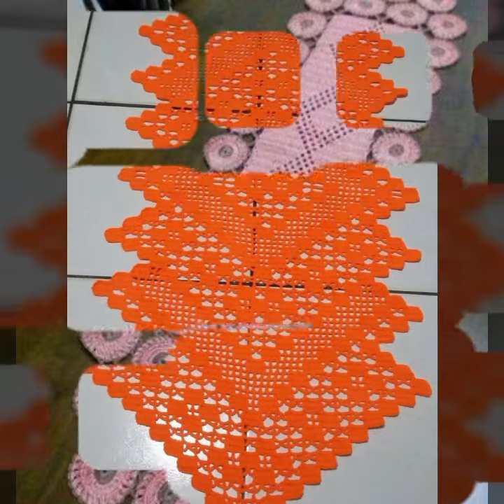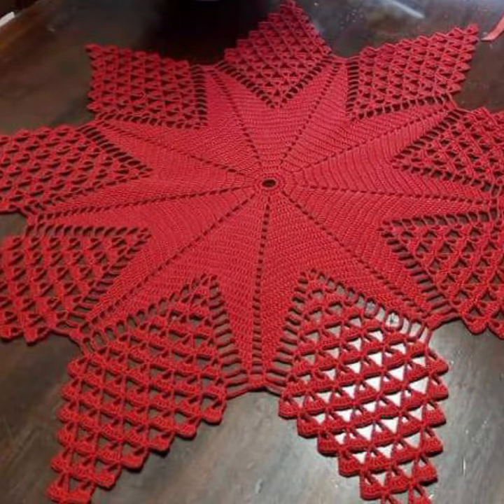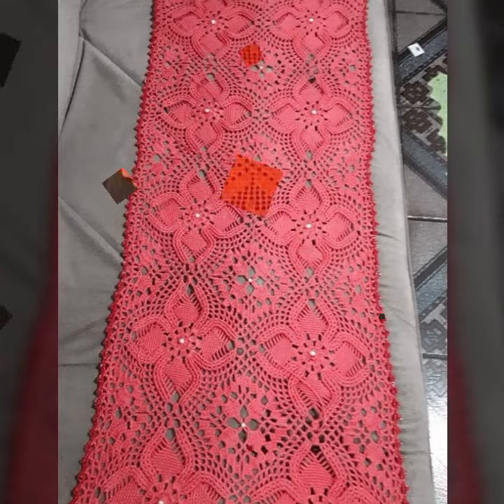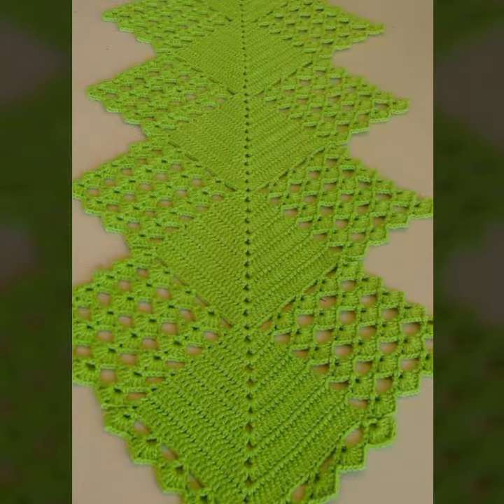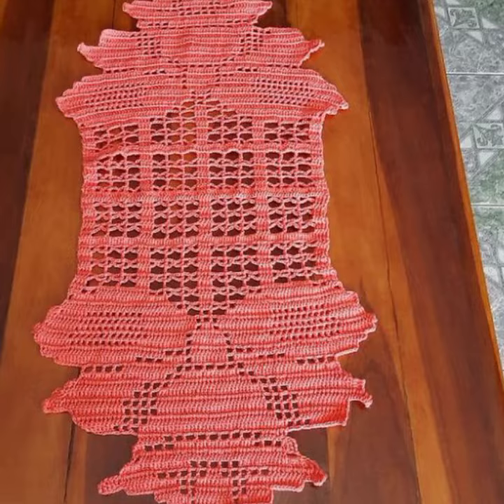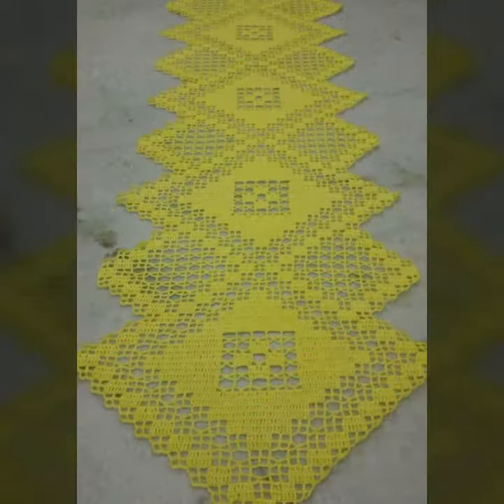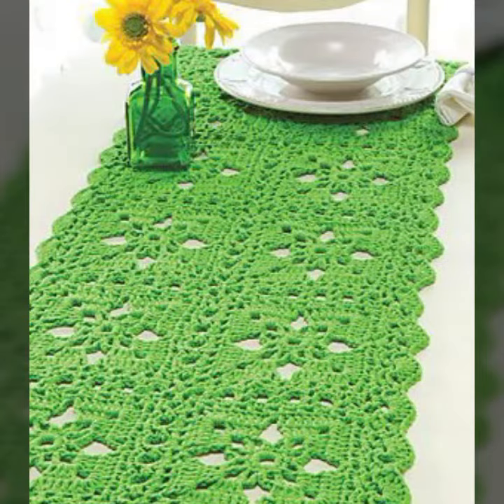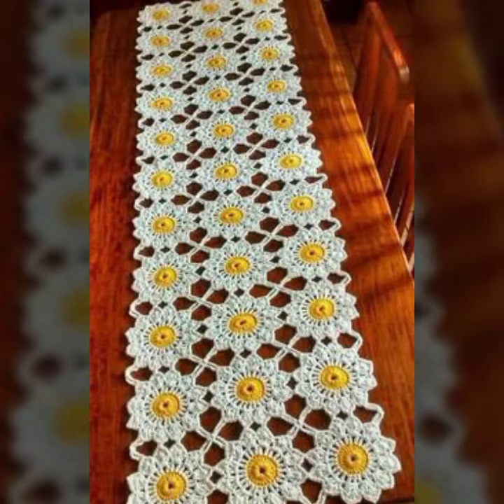much impressive designs of crochet table covers patterns